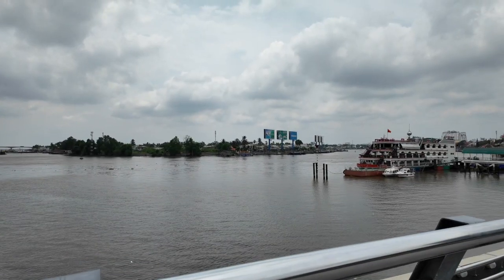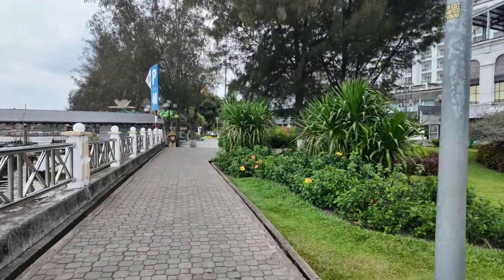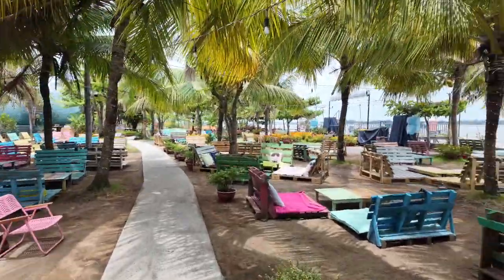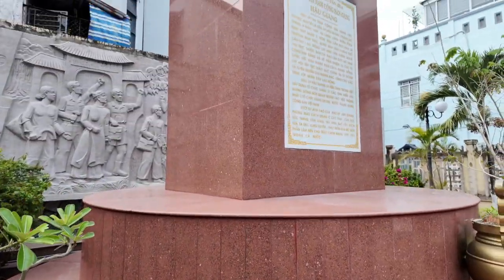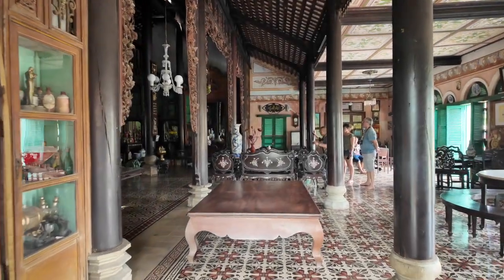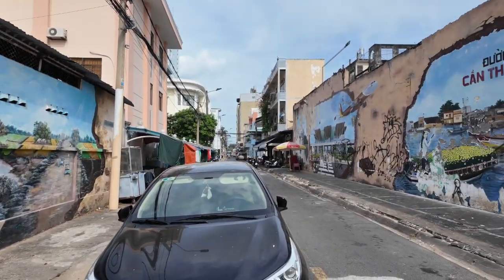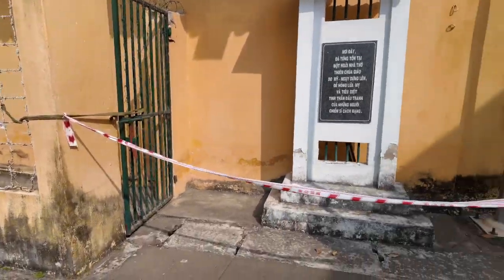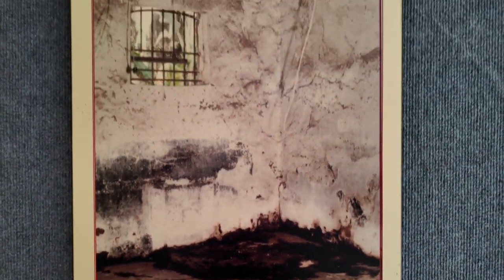Exploring Can Tho – The Hidden Capital of the Mekong Delta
Can Tho, the capital of the Mekong Delta, totally surprised me. This laid-back city is packed with character, history, and hidden gems—yet most tourists skip it entirely. In this full-day vlog, I explore everything from riverside promenades and floating restaurants to military zones, street art, and a haunting colonial-era prison.

I hired a scooter, got lost a few times, and even stumbled across a statue of Ho Chi Minh so big it nearly gave me a neck cramp. Highlights include the Binh Thuy Ancient House (with its blend of French and Vietnamese design), a quirky beach setup, and murals showing how the Mekong Delta has changed over time.

There’s hardly a tourist in sight, which makes Can Tho feel refreshingly real compared to the big-name cities. The night market was just getting set up as I wrapped filming, so that’s coming in the next vlog.

Vietnam doesn’t get much more local than this.

As an older backpacker, I'm breaking stereotypes and showcasing the wonders of travel at any age.

If you'd like to support my adventures, consider buying me a coffee